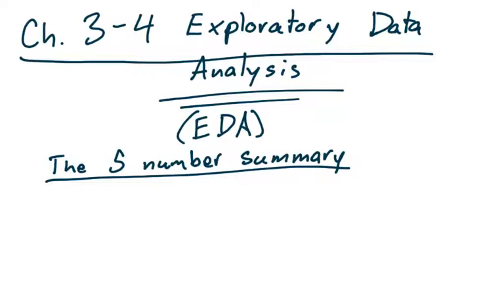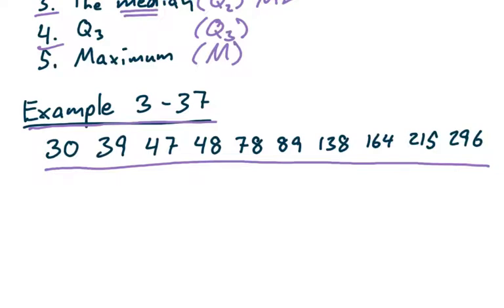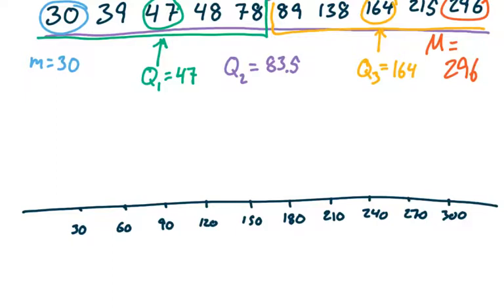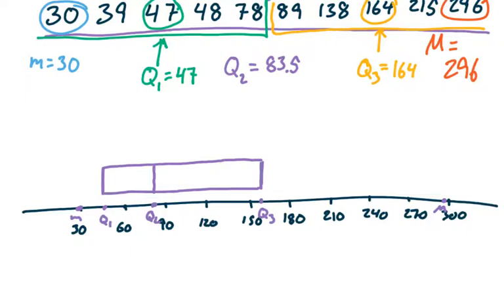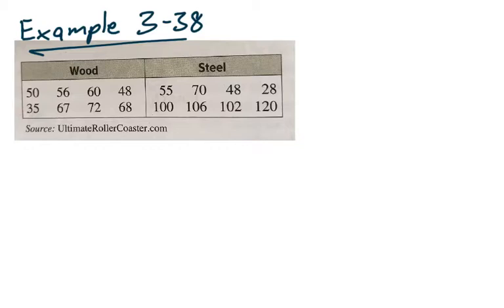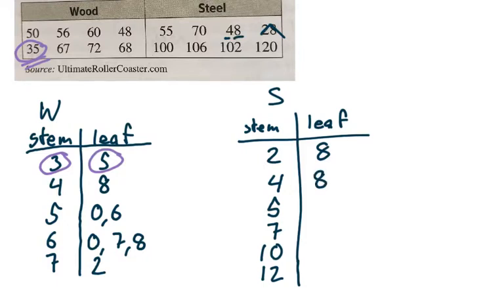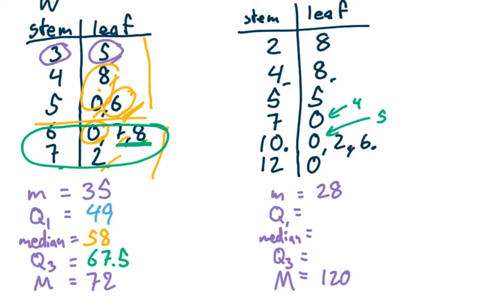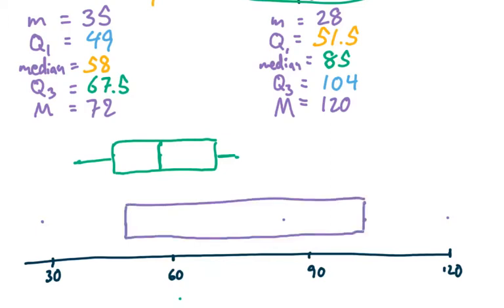Ch 3-4 Exploratory Data Analysis